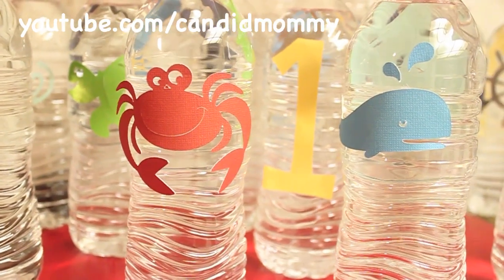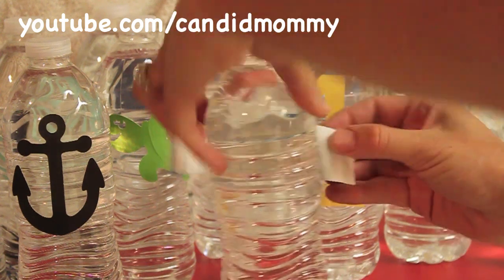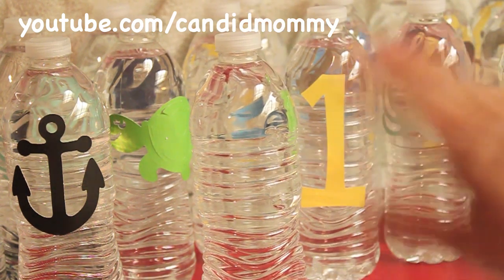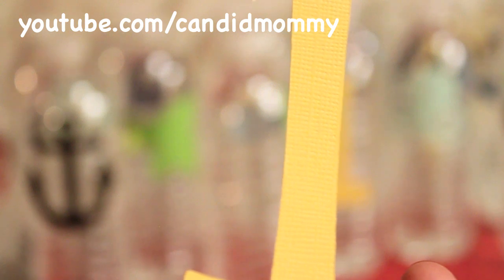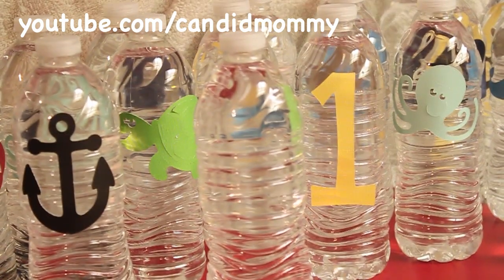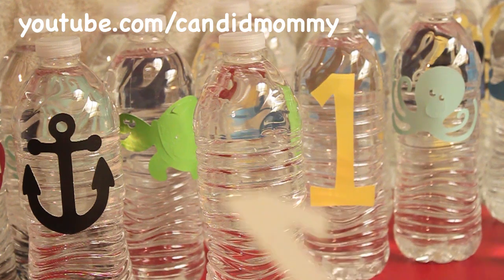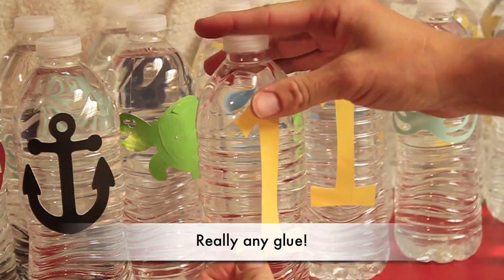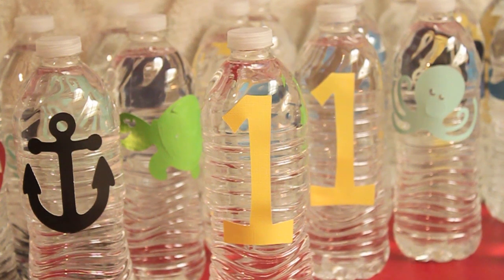Custom Water Bottle How-to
These are a cheap & functional party decoration!

You can use whatever paper/embellishment for the bottles and almost any glue to keep them on!

Hopefully this video will give you some inspiration (-: